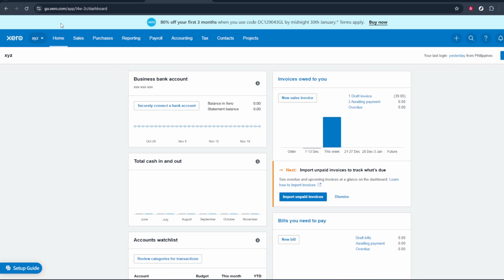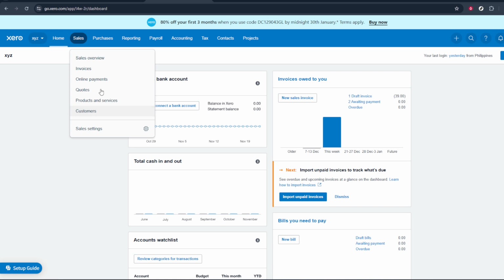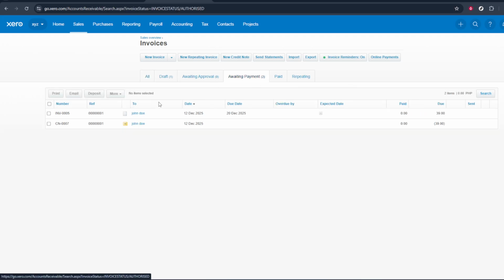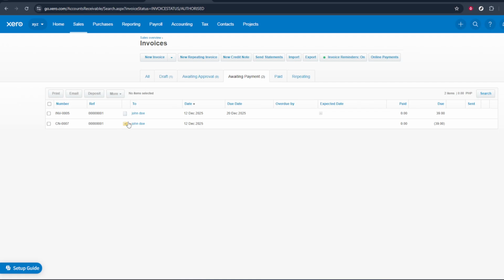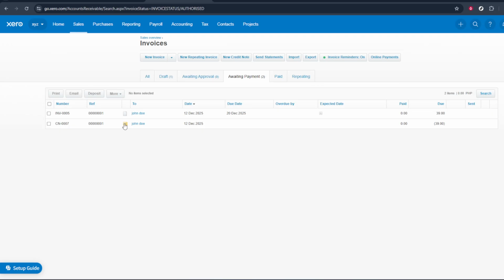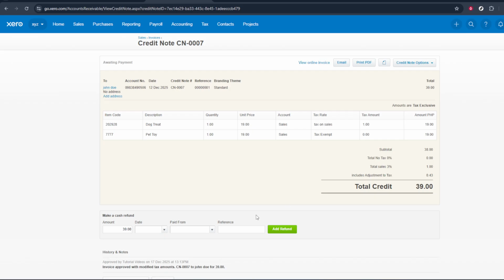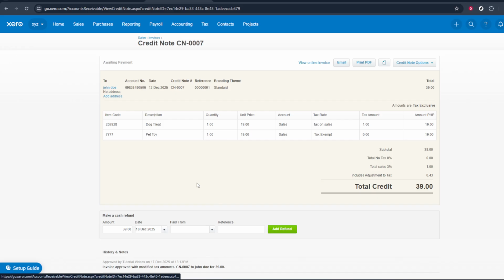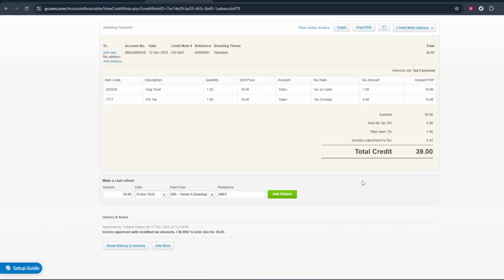How to Handle Customer Overpayments & Refunds in Xero | Step by Step Tutorial 2026